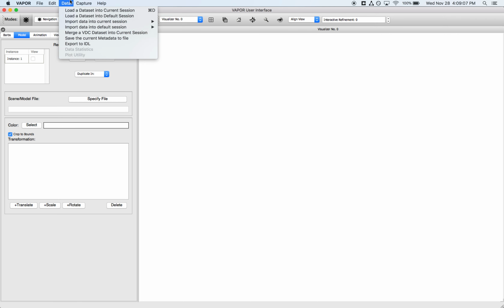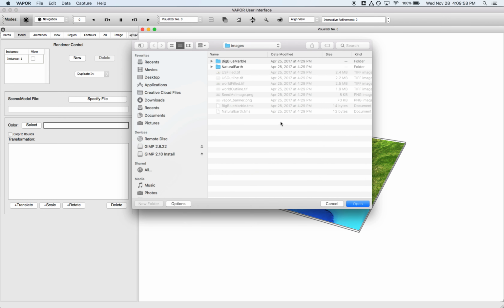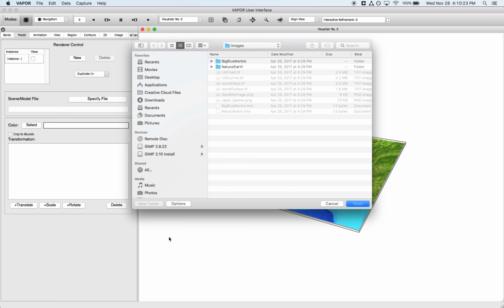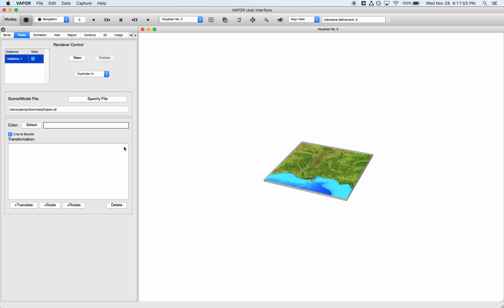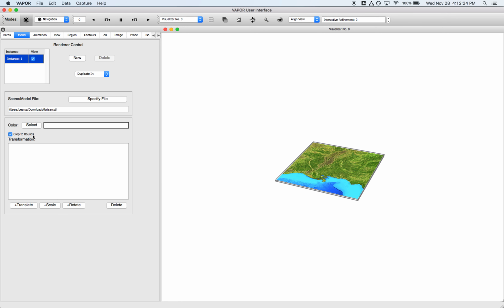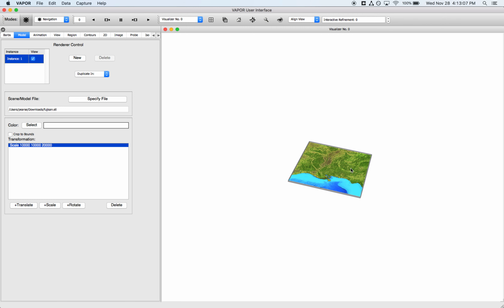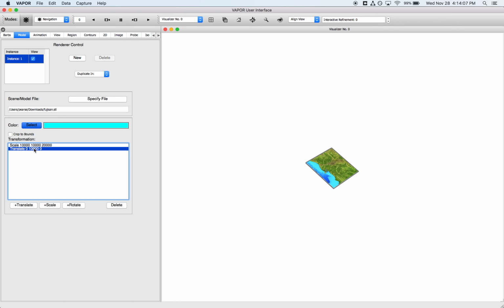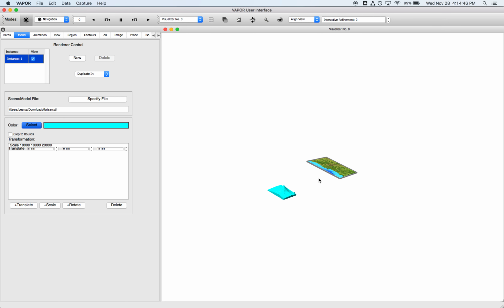Using the Model Renderer in Vapor 2.6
A brief tutorial on how to use Vapor2.6's model renderer.